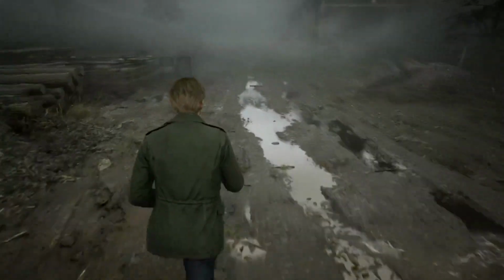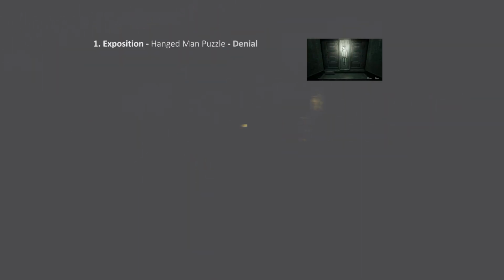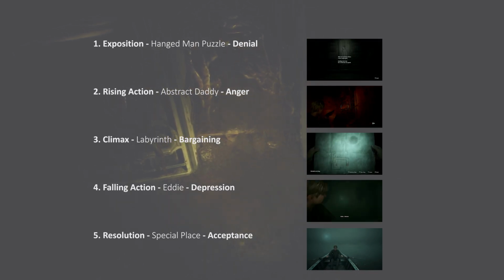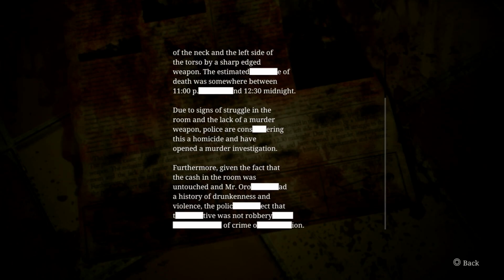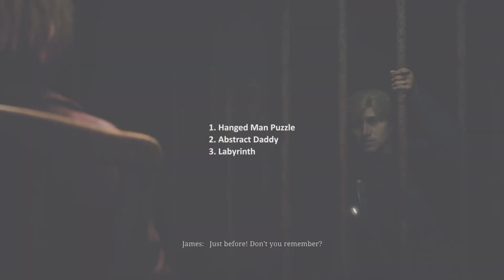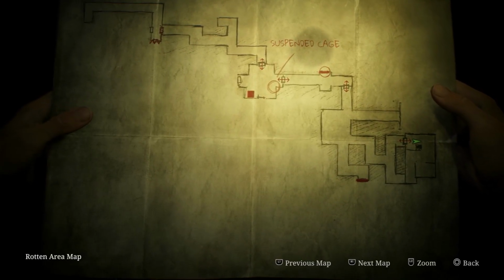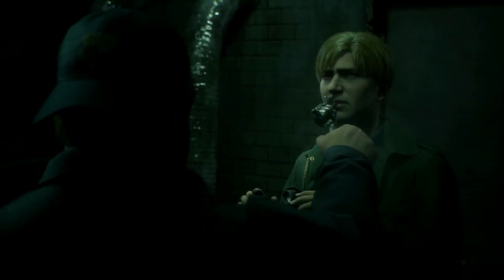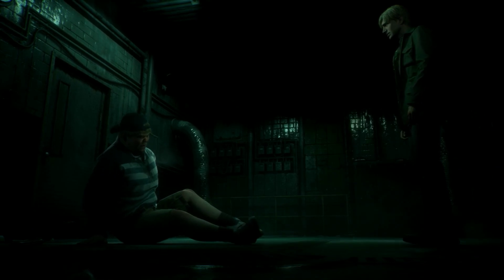Inside Labyrinth: Silent Hill 2 Remake (2024)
After a long while? Yes, actually - a new content (or sort of). This is way overdue due to time constraints and should have been released last Halloween. Apologies for that but please do enjoy the video I made. I'll make sure there's a Bubble Head Nurse that will take care of you.

Looking forward to seeing you on the next one!
Writer / Editor / Voice-over: Aryz Christian Agustin